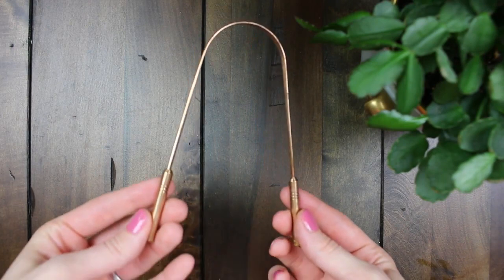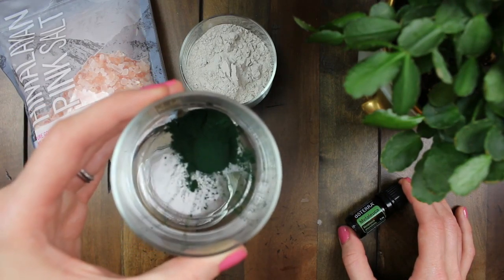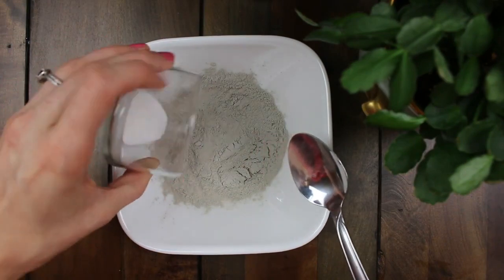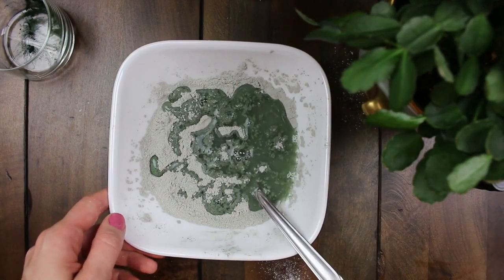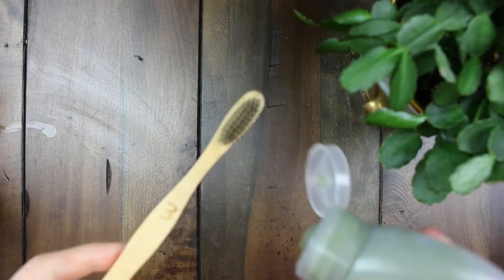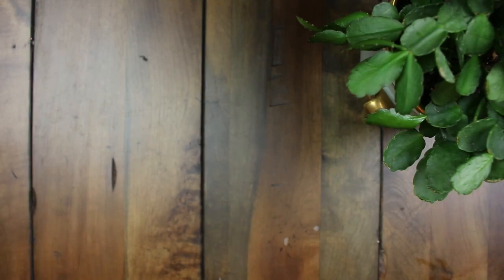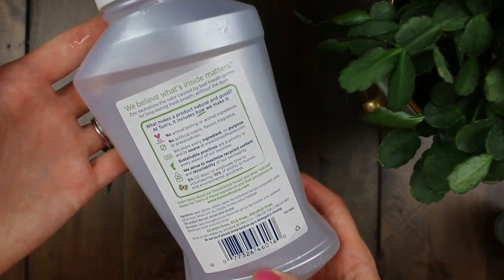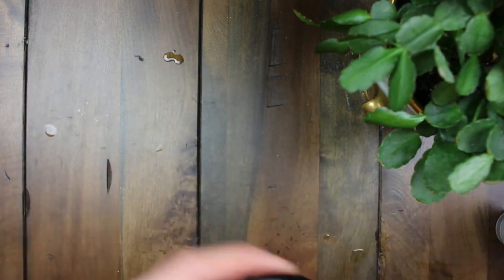Tom's of Maine Whole Care Natural Toothpaste with Fluoride, Cinnamon Clove, 4 0 oz 3 Pack 18